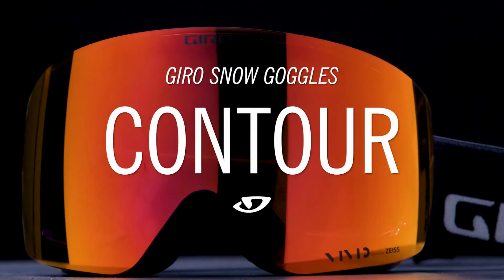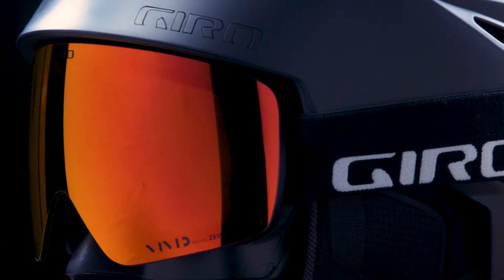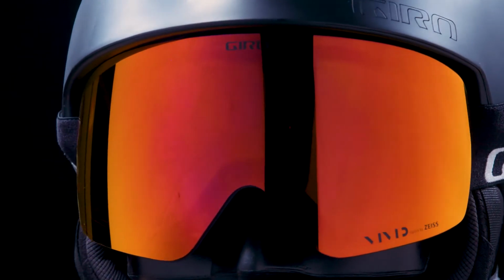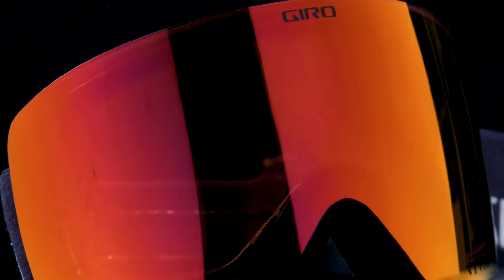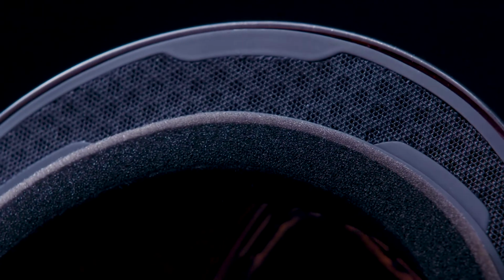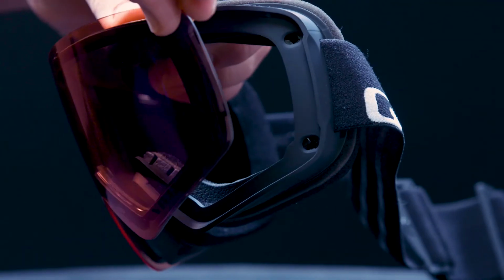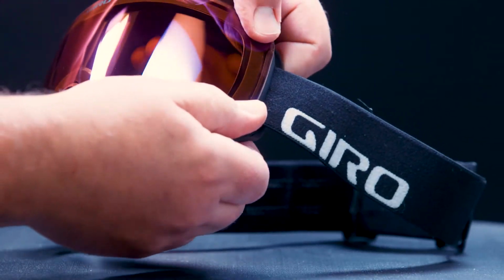Giro Contour VIVID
Die Contour besitzt das größte Sichtfeld ihrer Klasse und dank der neuen torischen Scheibenform, die Giro in Zusammenarbeit mit ZEISS® entwickelt haben, wirst du die Konturen im Schnee nun noch deutlicher erkennen. Und je schärfer und klarer du Absprung und Landung siehst, desto größer dein Selbstvertrauen und umso stylischer der Trick. Darüber hinaus ist die Contour mit dem EVAK-Belüftungssystem ausgestattet, damit du dir über das Beschlagen der Scheibe keine Gedanken machen musst, einer VIVID-Infrared-Ersatzscheibe für Schlechtwetterverhältnisse sowie einem extrem effizienten Scheiben-Schnellwechselsystem.